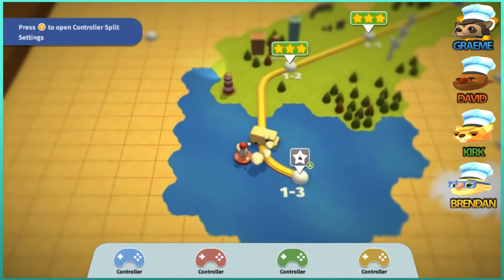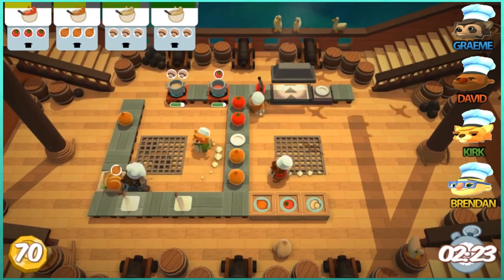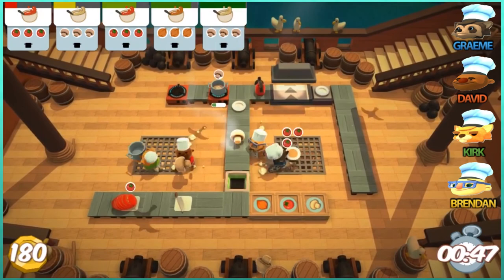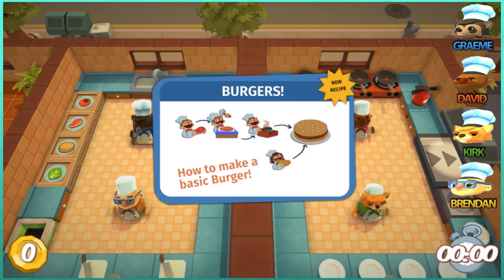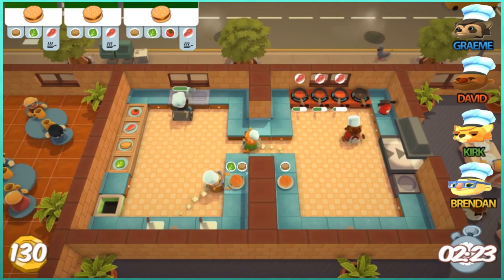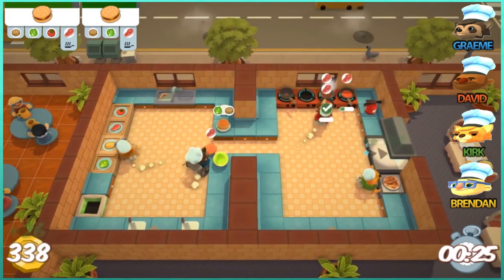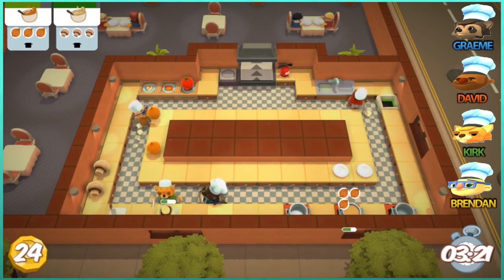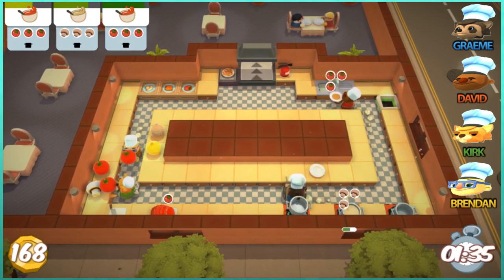Let's Play Overcooked - PART 2: Mash Em, Cook Em, Put Em In a Stew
Let's Play Overcooked -  4 player Gameplay

Welcome to OVERCOOKED! A hilarious game where everyone must work together in perfect harmony to run their kitchen. Or, you know. Yell commands at each other until we eventually burn the whole thing down...

Overcooked Steam description:
"Overcooked is a chaotic couch co-op cooking game for one to four players. Working as a team, you and your fellow chefs must prepare, cook and serve up a variety of tasty orders before the baying customers storm out in a huff."

The best way to experience Overcooked is local co-op. That frantic multiplayer interaction is hard to beat! Having a full four players helps for sure. Loads of Overcooked funny moments